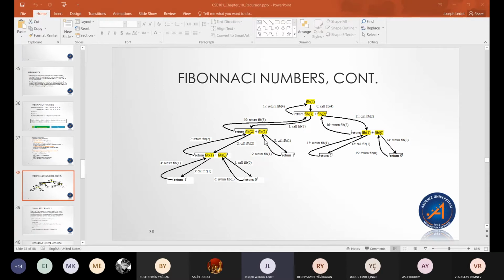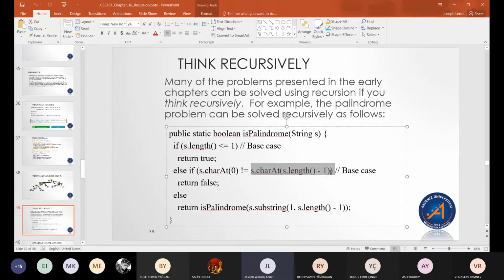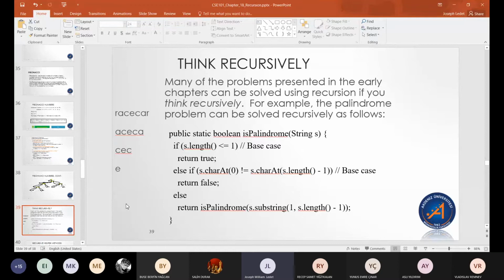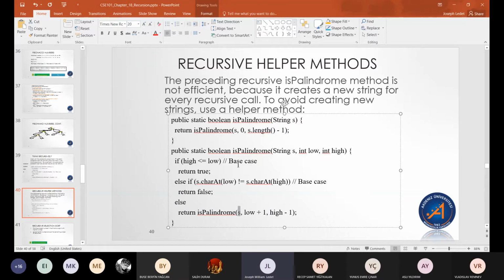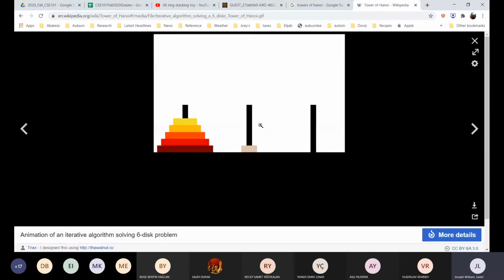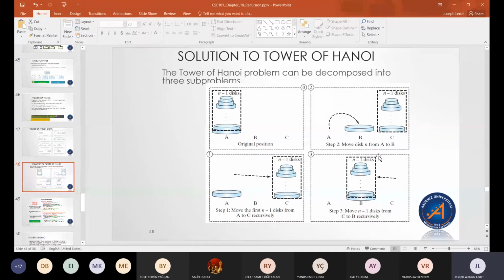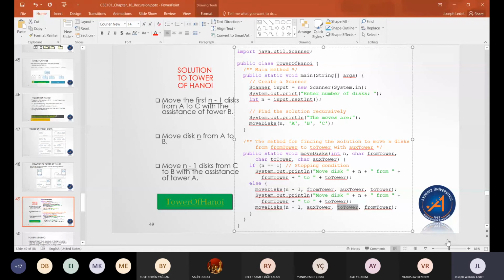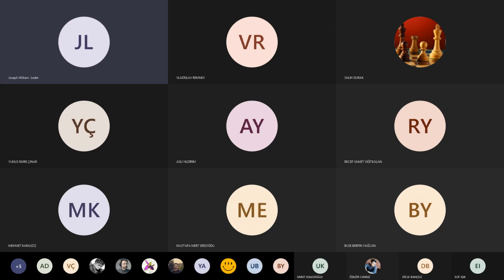CSE 101 - 2021-01-14 - Recursion and Final Review pt. 1